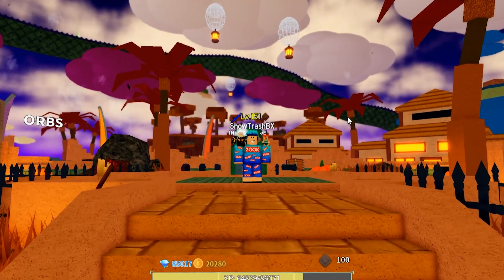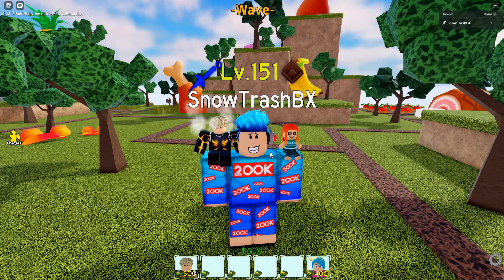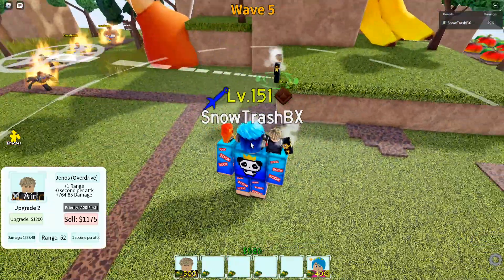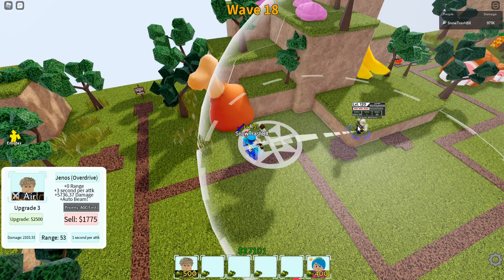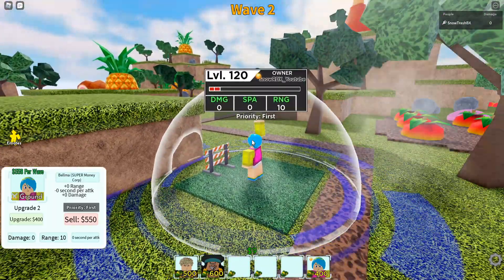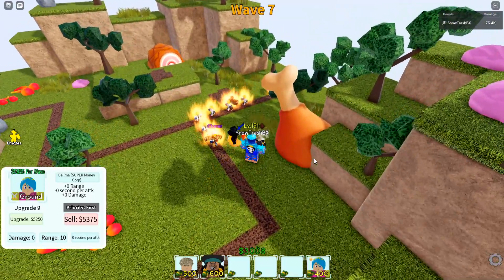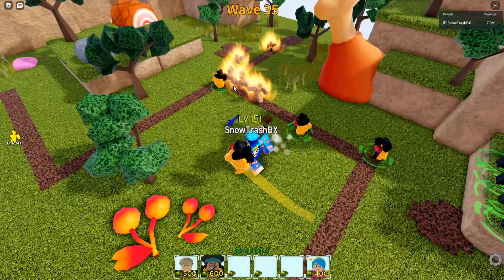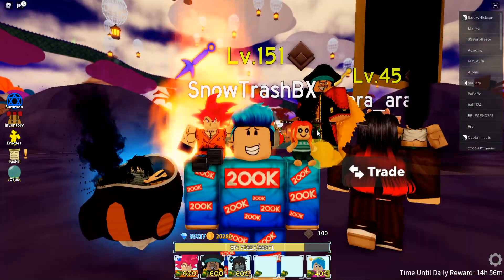The BIG BRAIN way of FARMING EXP UNITS on All Star Tower Defense | Roblox